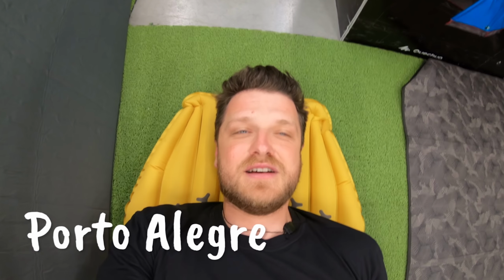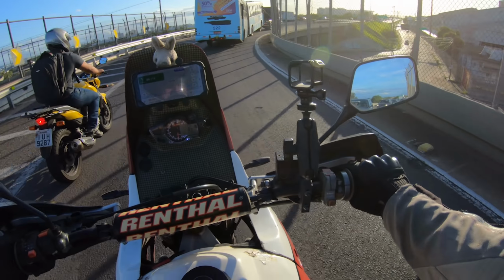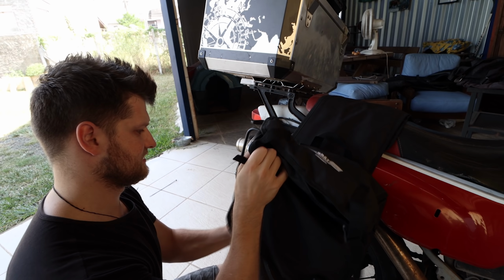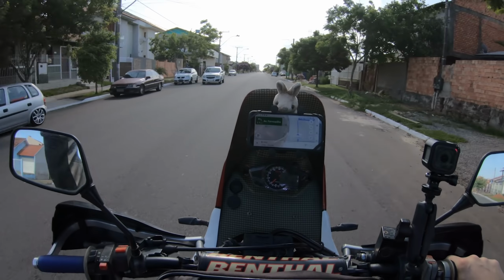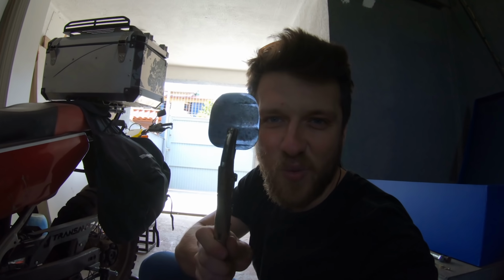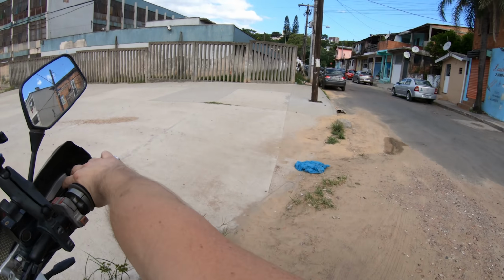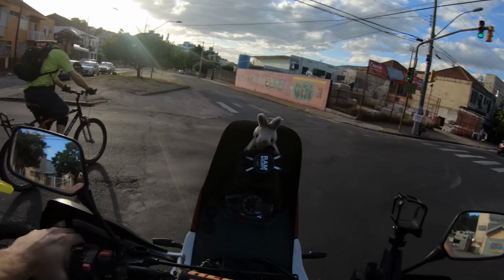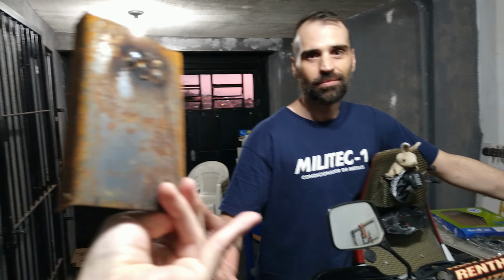Brazilian Stranger Offers New Sprocket and Helps Service My Motorcycle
Brazilian stranger offers new sprocket and helps service my motorcycle. Are we ready for Patagonia? Final preparation in Brazil for the ride down south.

We got the new soft panniers and hook them up to the motorcycle. Get some new camping gear, tent, sleeping mat and little other things. Replace the Brazilian gambiarra sprocket with a proper one, courtesy of Francisco. We go for a bit of a sketch ride with Alp that doesn't work through the Brazilian favela. Meanwhile waiting for the new motorcycle papers which is taking a long time, want to go because Porto Alegre is way too hot. Though the churasco of Rio Grande do Sul keeps on giving, Gaucho BBQ.

GoPro 7 stable goodness
GoPro 7 wind protection
GoPro Session 5
RAM phone mount
RAM short arm
RAM GoPro mount
5TB portable harddrive
Helmet with peak
My Koso speedo
Dope sounding & affordable EXHAUST

Other adventure motorcycles that I like: Honda Africa Twin, Royal Enfield Himalayan, BMW F800gs and KTM 790.